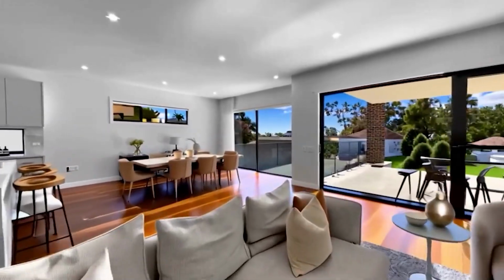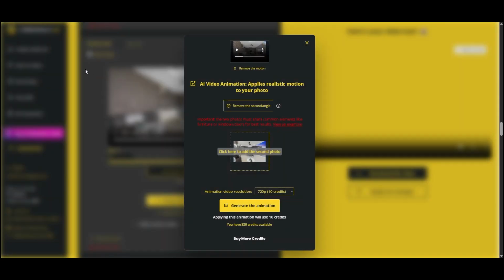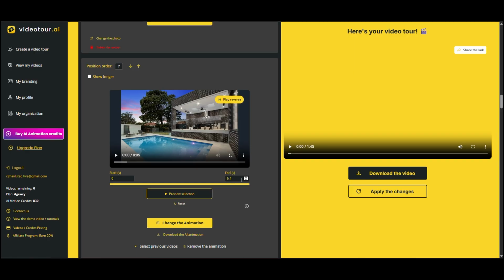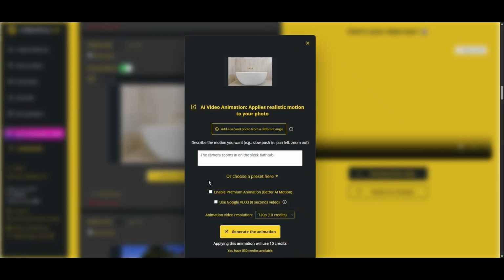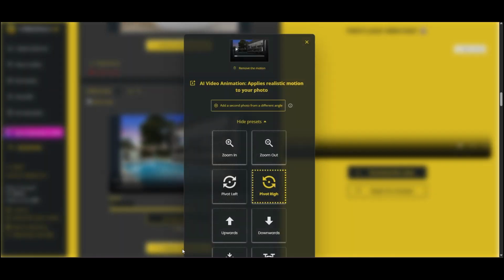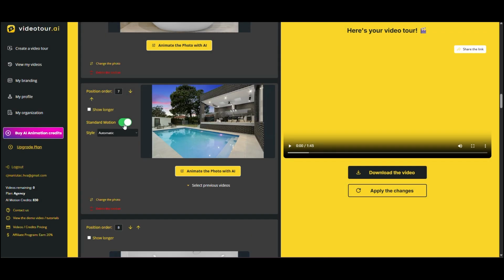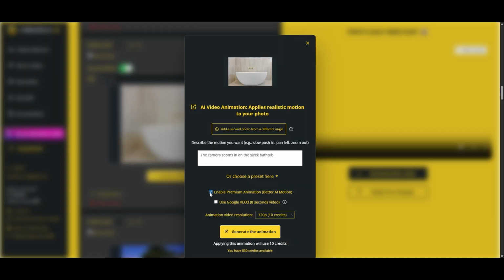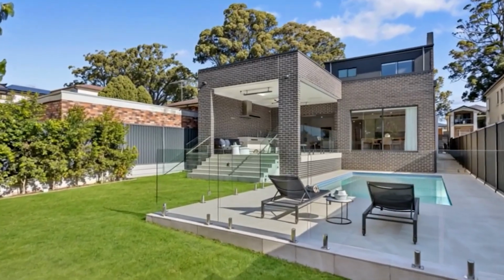🔧 How to Fix AI Animation Mistakes (Unwanted Objects, Artifacts & Glitches)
Ever seen your AI animation suddenly add random furniture, walls, or strange details? 🤔 Don’t worry—this is a common issue, and it’s easy to fix.

In this tutorial, I’ll walk you through why these artifacts appear and give you 5 quick fixes to keep your animations smooth and clean:

✅ Use Two-Angle Animation (most reliable fix)
✅ Cut the last 1–2 seconds in the editor
✅ Switch to Premium motion (same cost, better accuracy)
✅ Pick safe moves like Zoom In instead of Pivot/Zoom Out
✅ Revert to Ken Burns (disable AI animation if needed)

Plus, I’ll explain the 4 levels of animation (Free, Normal, Premium, Ultra HD) and when to use each.

👉 By the end, you’ll know exactly how to refine your animations for a professional, artifact-free result.